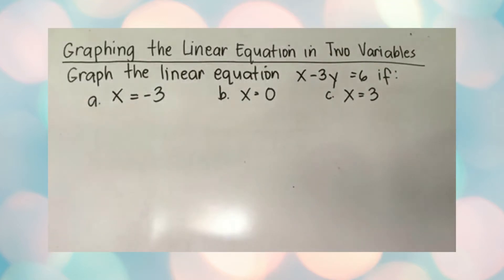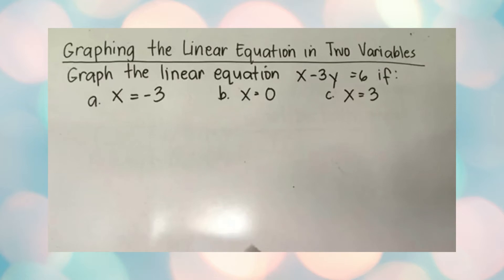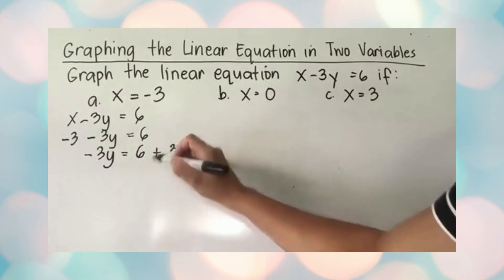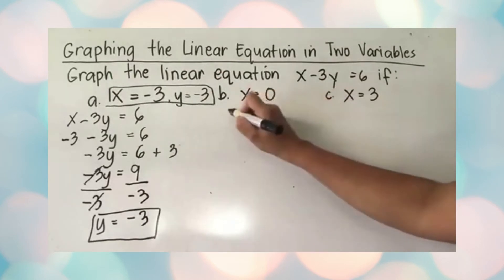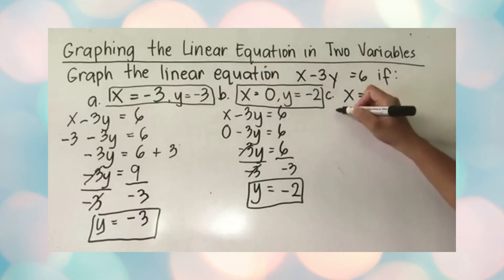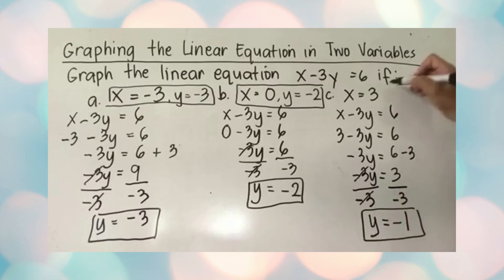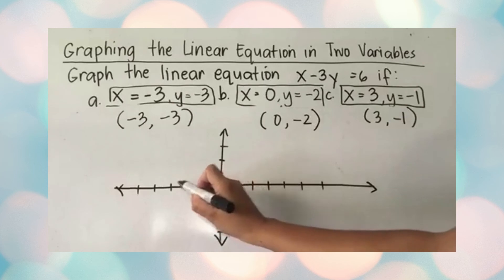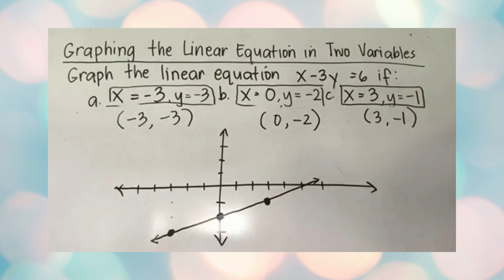Graphing a Linear Equation in Two Variables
For the benefit of those students who are taking tutorial classes with me and for those students who are taking the modular program in their schools this school year, I will be posting a series of videos to help you in studying.